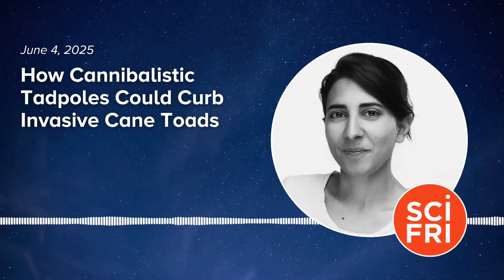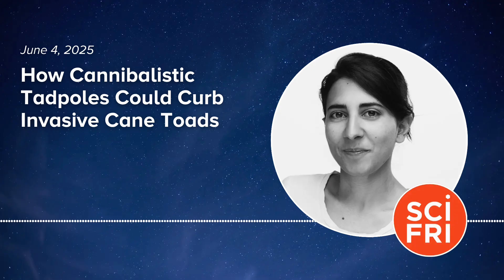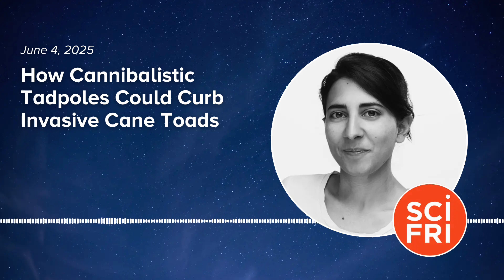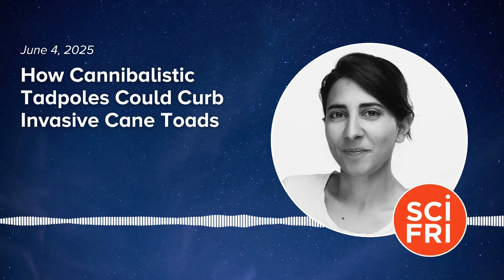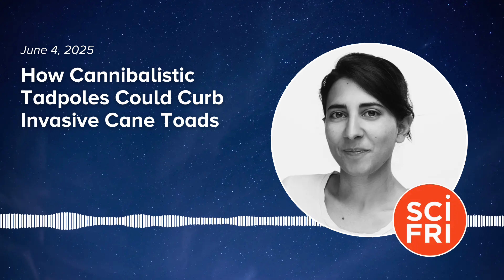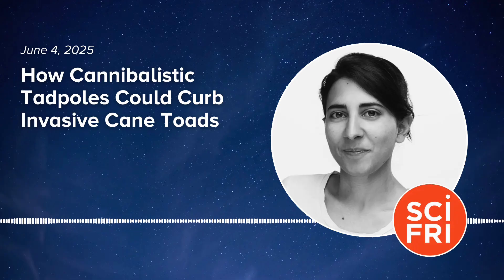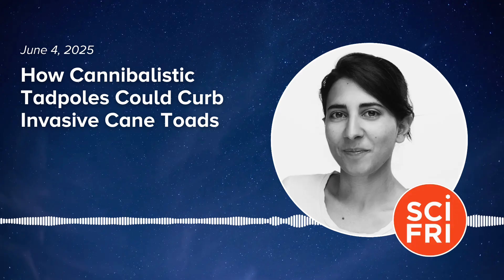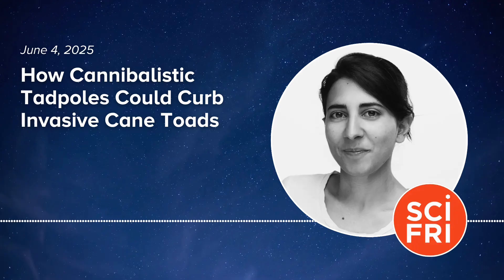How Cannibalistic Tadpoles Could Curb Invasive Cane Toads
South American cane toads were brought to Australia in 1935 to help eradicate native beetles that were destroying sugar cane crops. The toads didn’t care much for the beetles, but they did spread across the coast of Queensland and beyond, with no natural predators to stop them. Their own deadly toxin devastated local reptiles along the way, and they now number over 200 million.

Invasive biologists have long tried to curb Australia’s cane toad population. The newest approach uses CRISPR gene-editing technology to create cannibalistic “Peter Pan” cane toad tadpoles: tadpoles that don’t fully mature and instead feast on the tens of thousands of eggs that the toads produce.

How was this approach developed, and how do these researchers think about making a potentially massive change to the ecosystem? Biologist Rick Shine, who has led the effort, joins Host Flora Lichtman to discuss it. Later, science journalist Elizabeth Kolbert talks about her experience reporting on similar monumental efforts to control nature—and what they say about us.

Guests:
Elizabeth Kolbert, staff writer at The New Yorker and author of Under a White Sky: The Nature of the Future (Crown, 2021)

Rick Shine, professor of biology at Macquarie University in Sydney, Australia